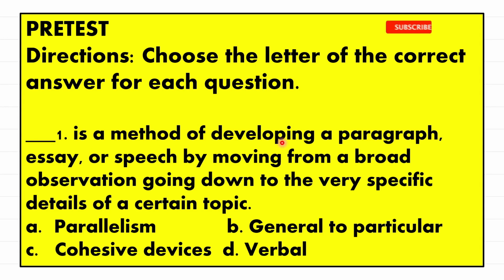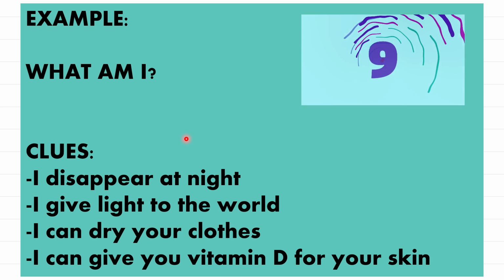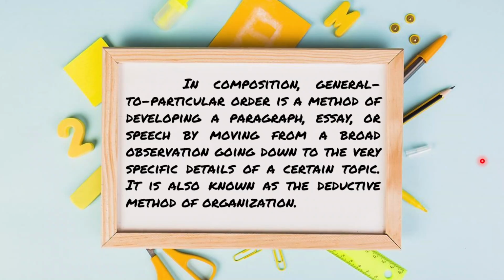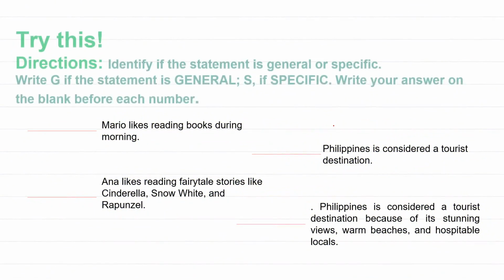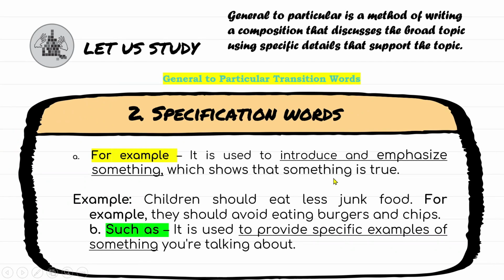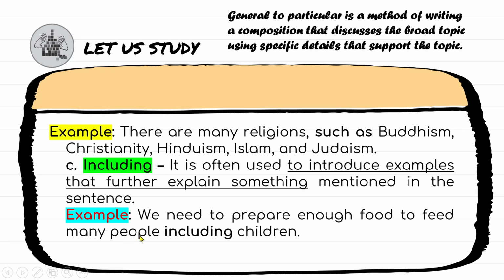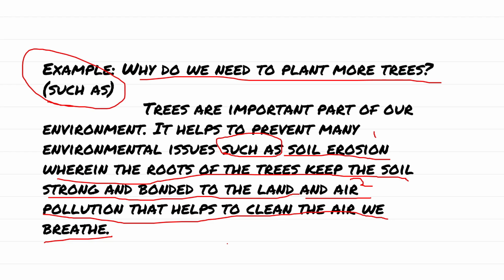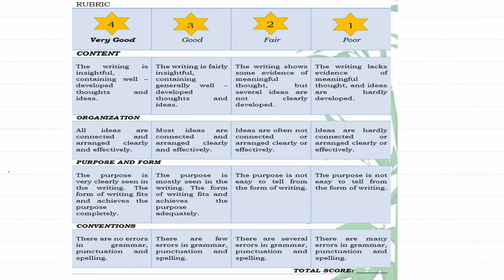Use Grammatical Signals or Expressions (General to Particular) ENGLISH 8 Q4 WEEK 1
Use Grammatical Signal or Expression (IDEA DEVELOPMENT: General to Particular)ENGLISH 8 Q4 WEEK 1
ENGLISH 8-USING APPROPRIATE GRAMMATICAL SIGNALS: GENERAL TO PARTICULAR AND CLAIM AND COUNTERCLAIM-Q4
Grammatical Signals or Expressions || GRADE 8 || MELC-based VIDEO LESSON | QUARTER 4 | MODULE 1
ENGLISH 8 Q4 WEEK 1-Use Grammatical Signal or Expression (IDEA DEVELOPMENT: General to Particular)
English 8 quarter 4 week 1 general to particular
Grade 8 English lesson for quarter 4 week 1 grammatical signals or expressions
English 8 week 1 quarter 4 idea development
idea development using general to particular pattern
How to use grammatical signals or expressions suitable to each pattern of idea development-general to particular

This video lesson will teach learners about how to use appropriate grammatical signals or expressions suitable to each pattern of idea development. Learners find it difficult to write and use transitional devices/words that are suitable to their thoughts. Learning this topic is essential to develop his or her ideas via the correct transition words to use when using the general to particular pattern of a paragraph. This video lesson will guide and teach the BIS grade 8 learners the lesson on how they should write sentences or paragraphs with correct sentence structure that considers words and expressions suitability.

The Learning Activity Sheet or LAS used in the creation of this video lesson was authored by Katrina Beatriz DG. Padero and was checked and approved by the Schools Division Office-Meycauayan City.

If you liked this video please LIKE, SHARE, COMMENT below, SUBSCRIBE to BIS YouTube Channel and HIT the notification bell so that you will be updated whenever this channel upload new video lessons.